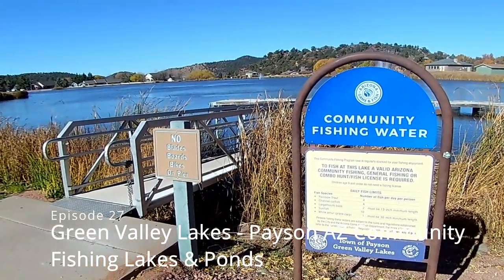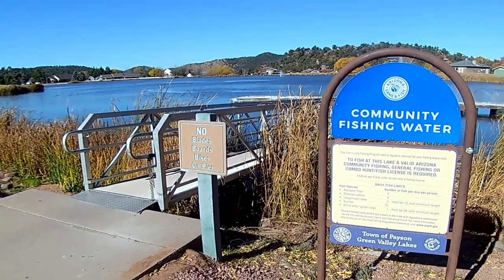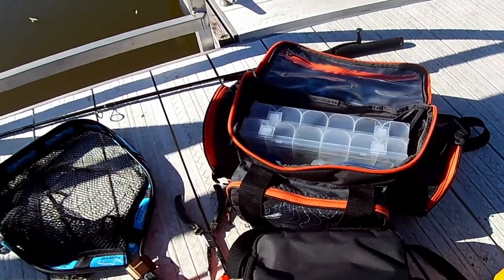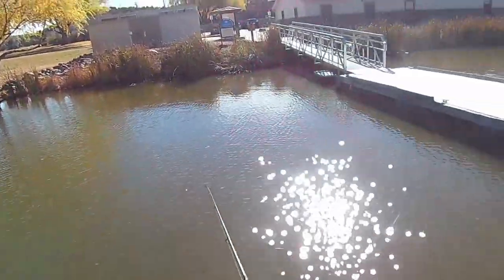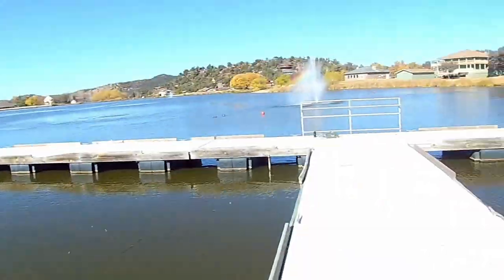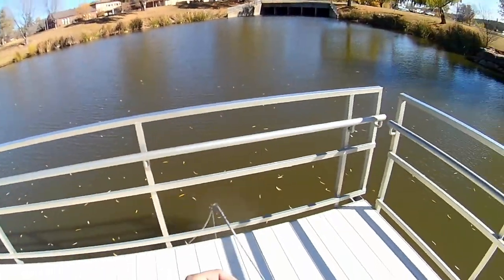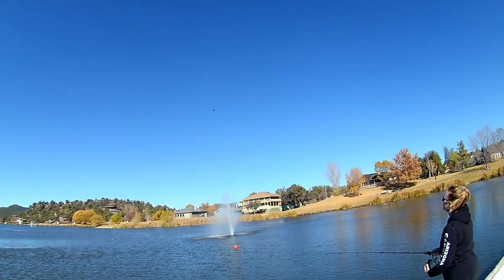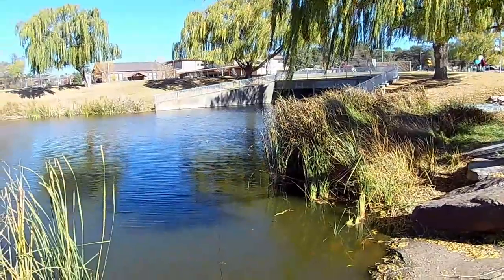Episode 27 Green Valley Lakes - Payson AZ Community Fishing Lakes & Ponds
Fishing in Arizona at Community Lake in Payson for Trout and Bass.

Thanks for checking out my video!! I fish all over Arizona for trout, bass, catfish and anything that bites.

Fishing Equiptment

PLUSINNO Floating Fishing Net
HEETA Fish Scale
KastKing SuperPower Braided Fishing Line
KastKing Kovert Fluorocarbon Fishing Line
Fishing Rod Holders for Bank Fishing
Shimano Rod & Reel
Blue Fox Gold Sponner #2
Thomas Buoyant Spoon
Rapala Balsa Xtreme Brat Hard Bait Lure
Catfish Octopus Hook Offset
Blue Fox Vibrax Bullet Black
Whopper Plopper ULIKEYEAH 6PCS
Bold Bluegill Roboworm Curly Tail Worm
Berkley PowerBait Chigger Craw
Mustad #2 Bait Holder Barbs Hook
Spike-It 43001 4oz Dip-N-Glo Soft Bait

Camera and Filming Equiptment

Head Clamp